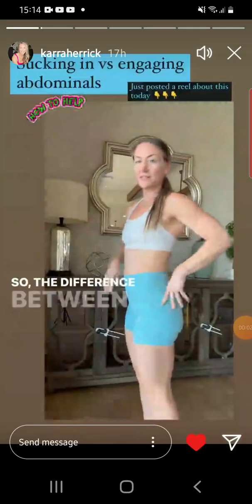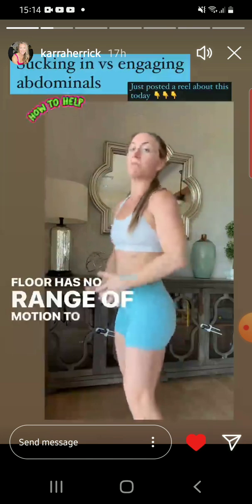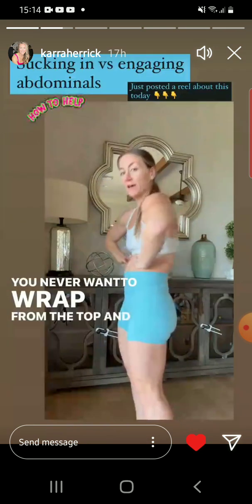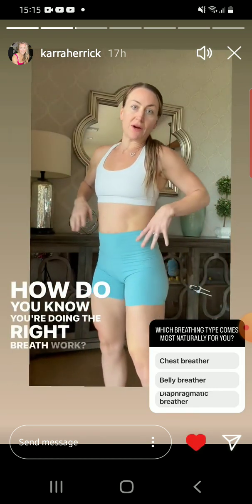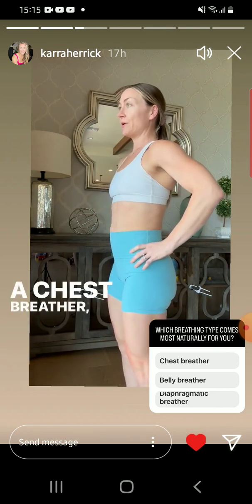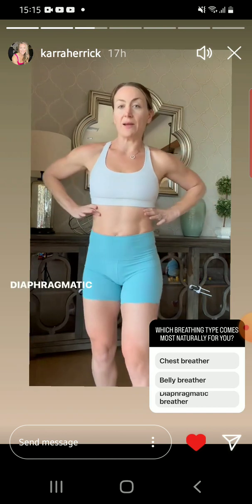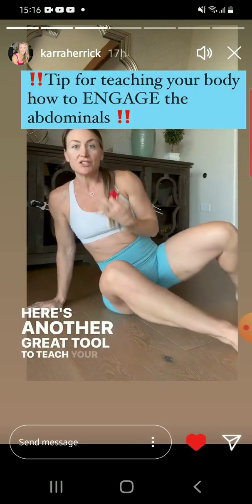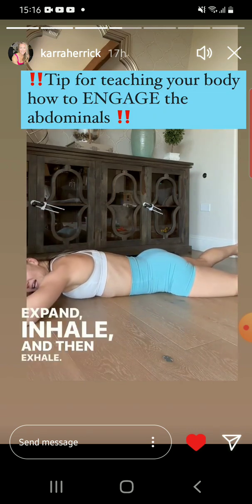Breathing Technique ( differences)